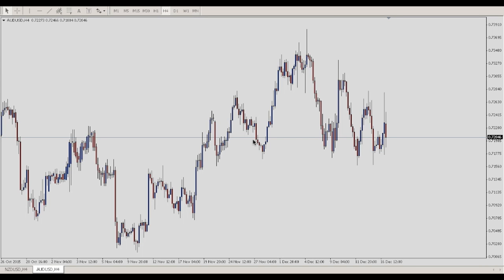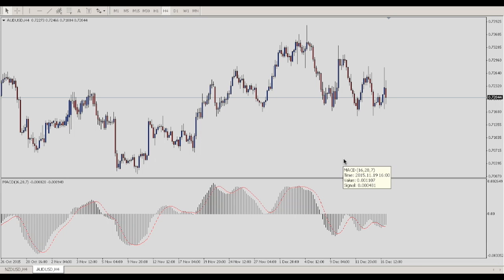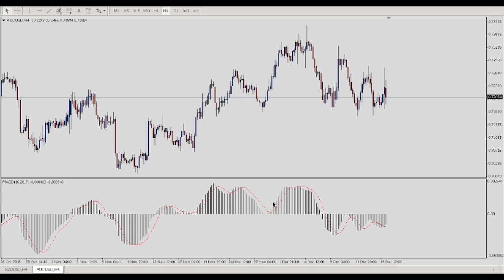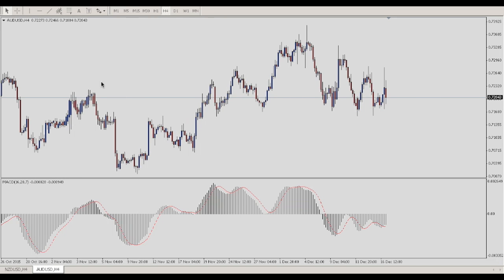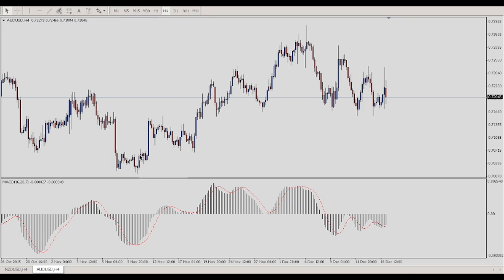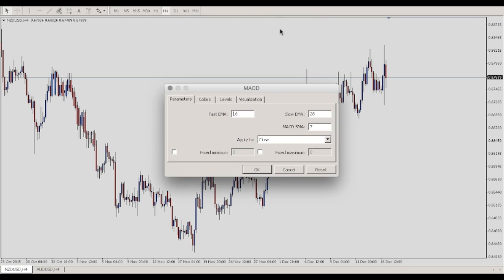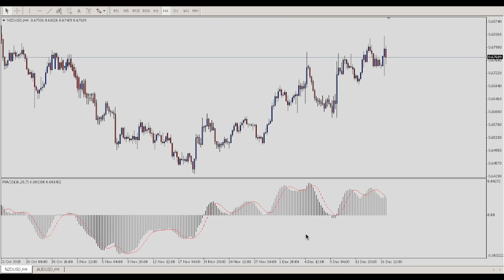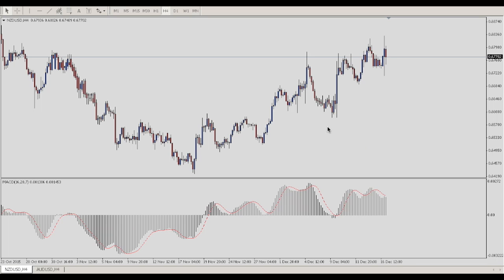MACD - CleverFX Investments